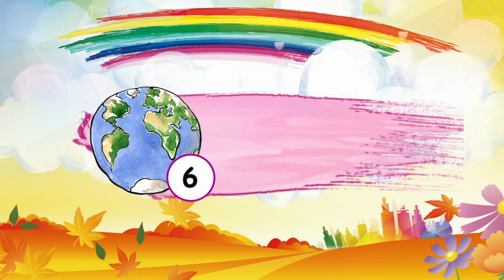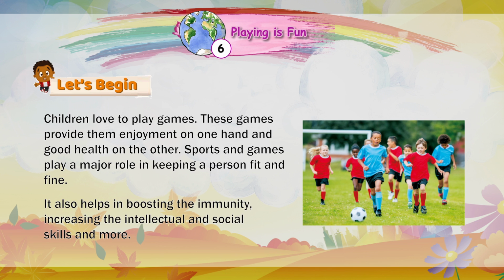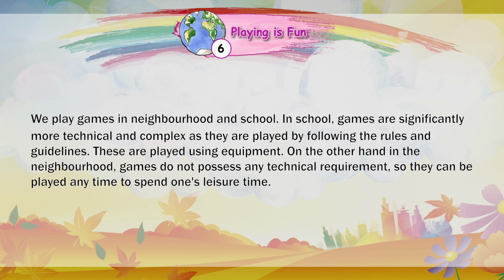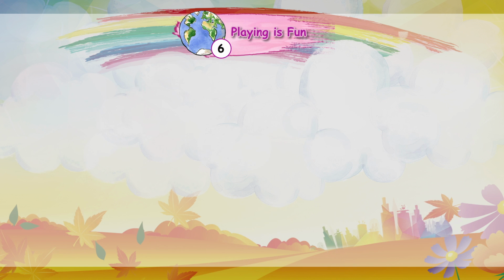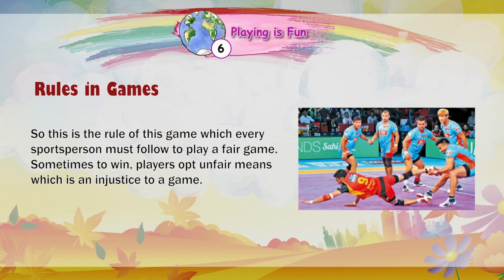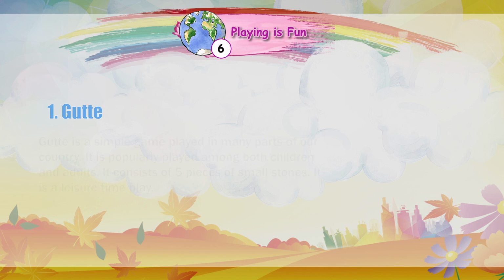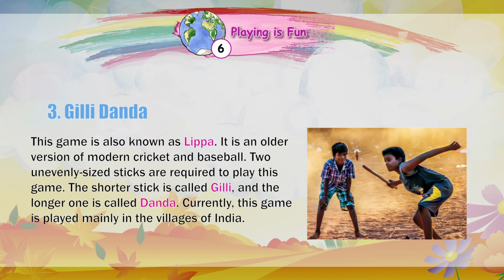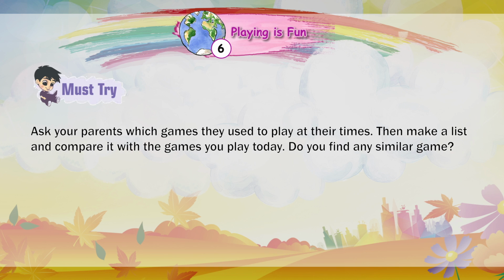Genius Gems Books EVS Class 4 Chapter 6